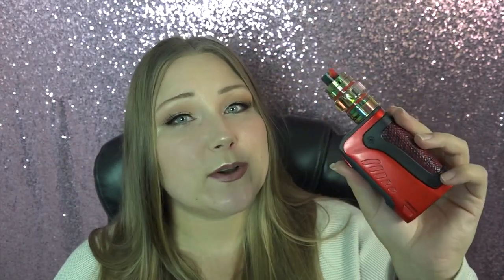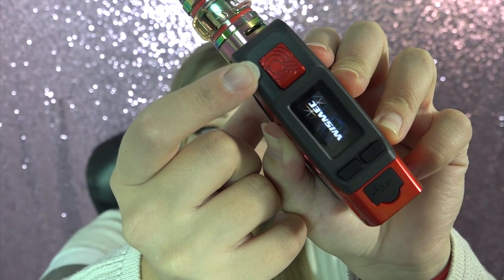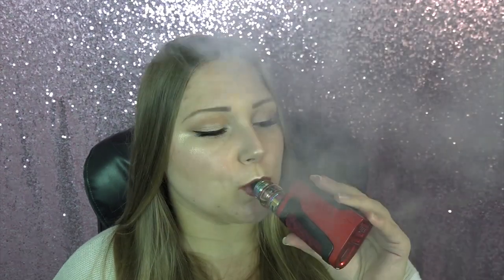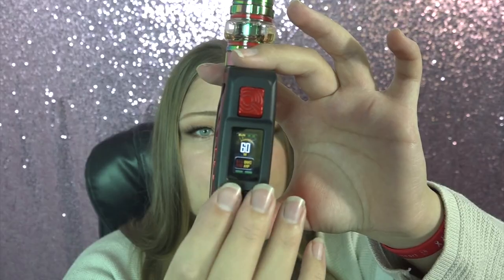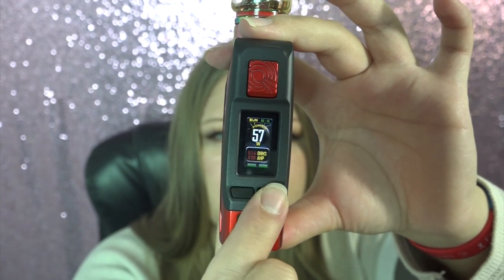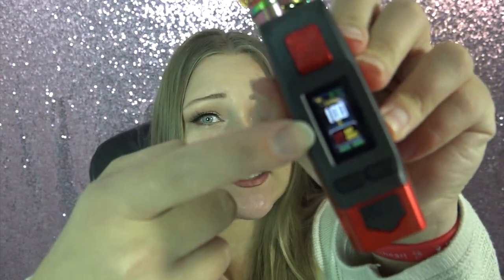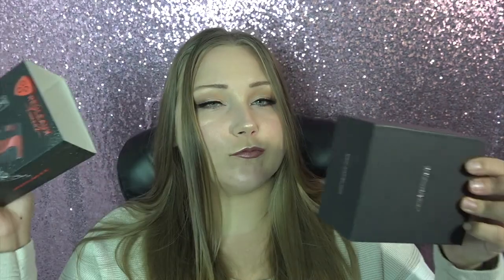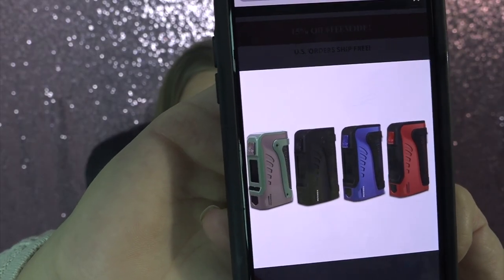Wismec Rueleaux Tinker 2! | Tia Reviews